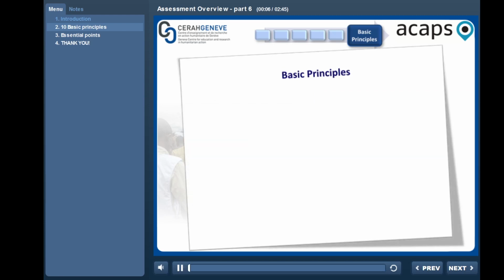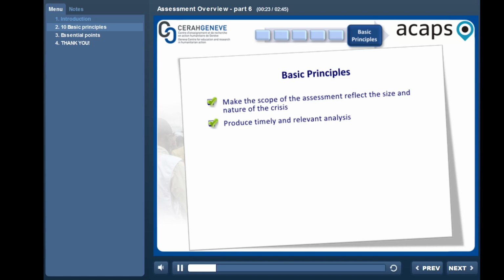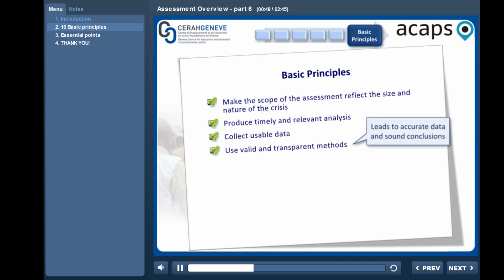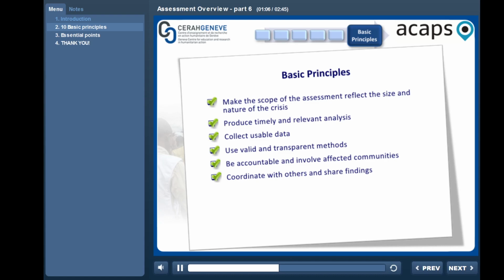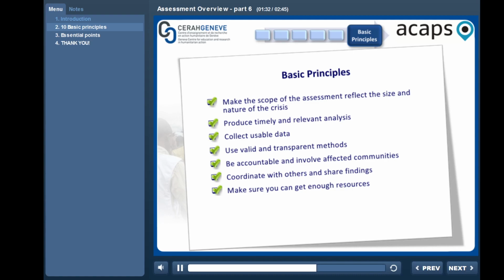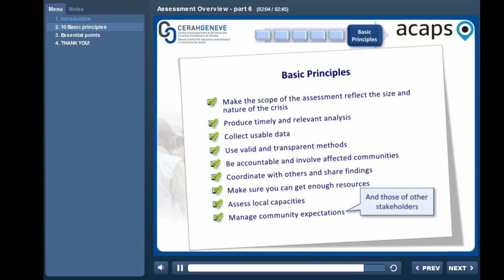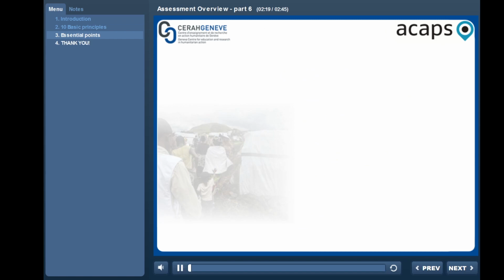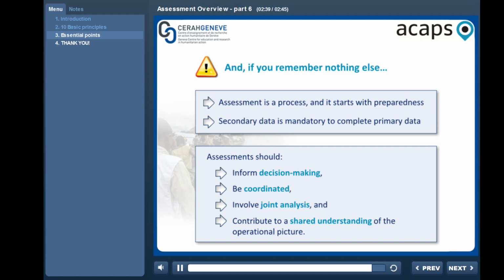Assessment Overview - Part 6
ACAPS Learning resources